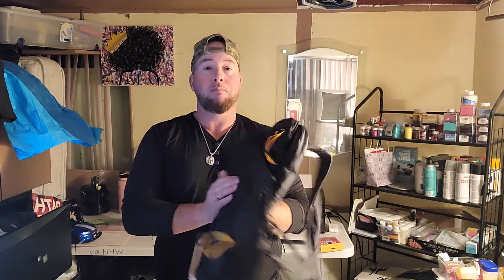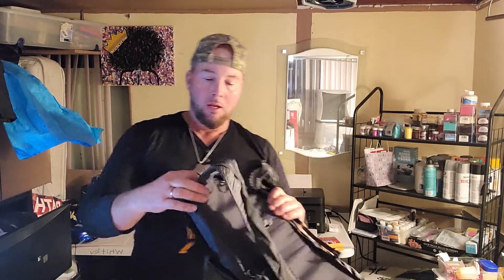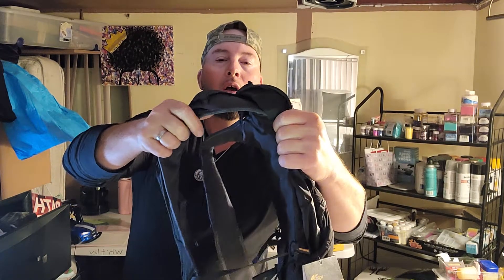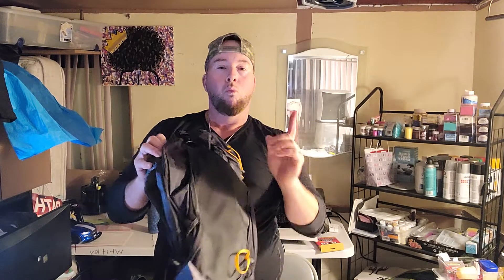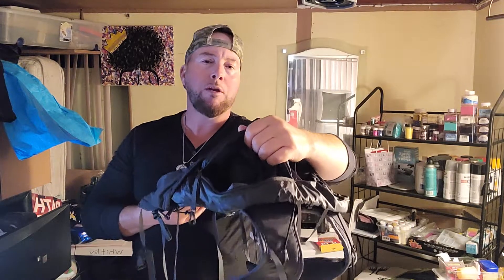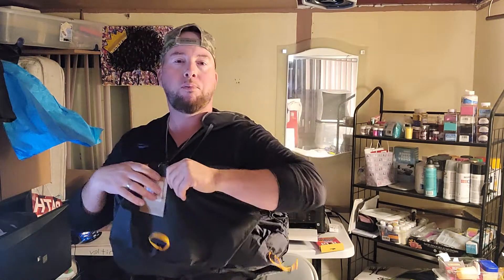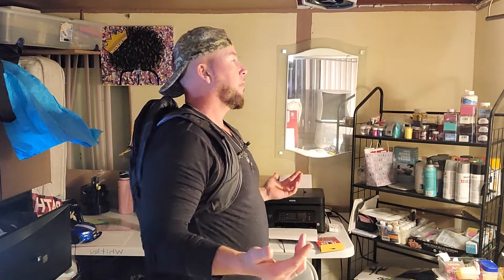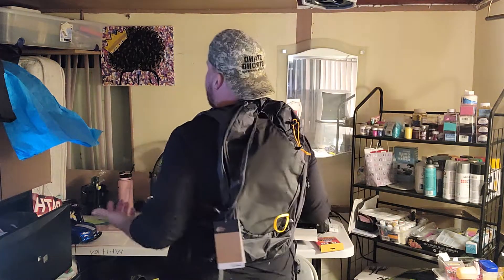Chimera 24 by: The North Face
A marriage between running vest and backpack. Light Weight, Durable, and hugs to your body. 70 D Nylon, 24 Litres, 1oz, Flash Dry, and Dyno Cinch System (Patent Pending).